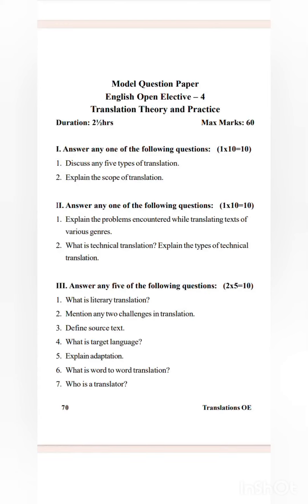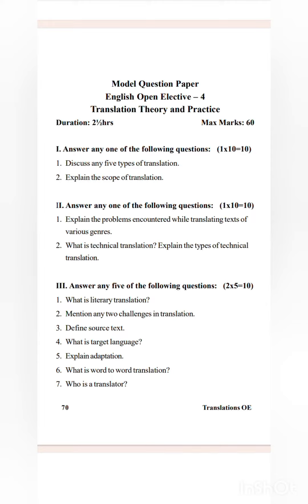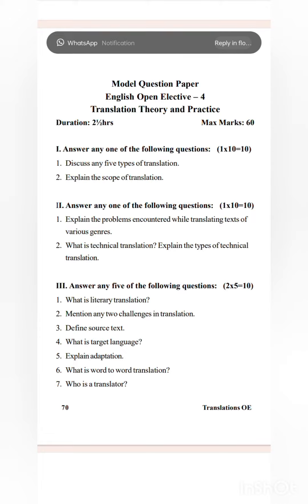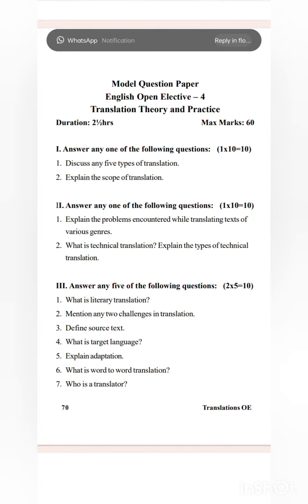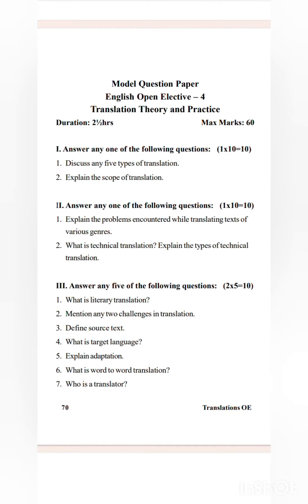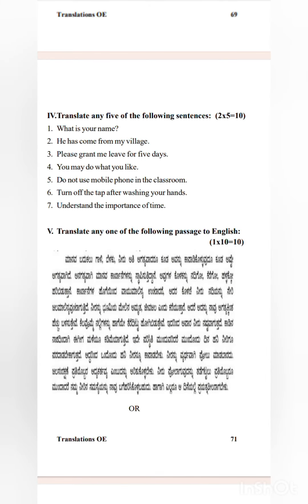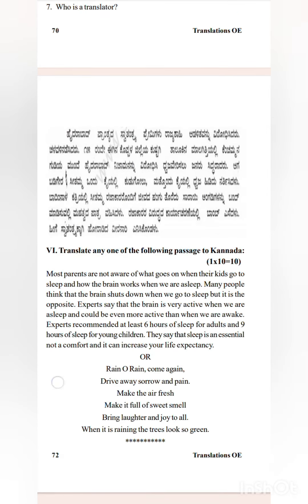open elective English translation theory and practice model question paper